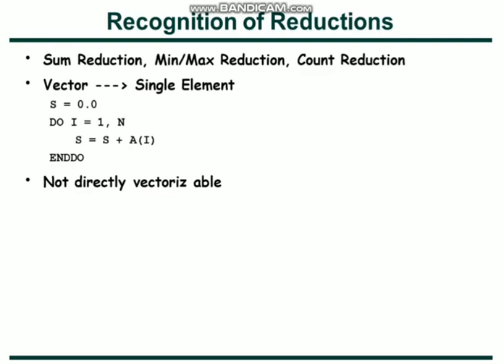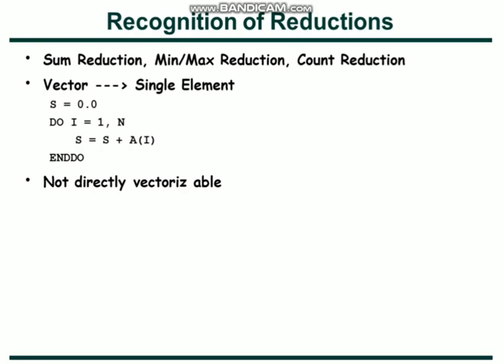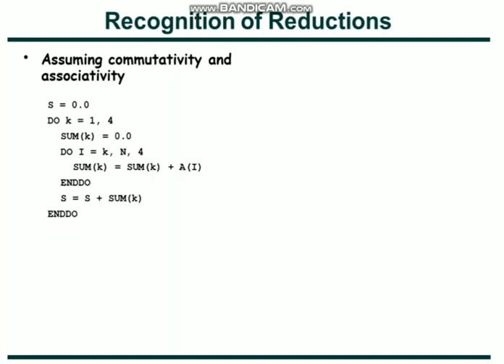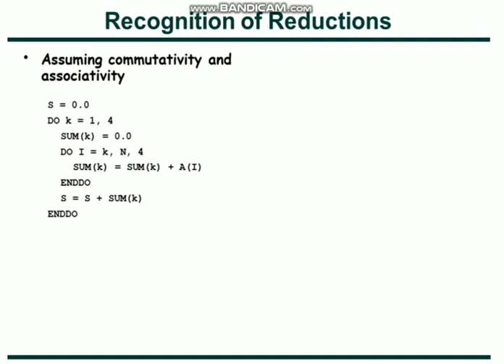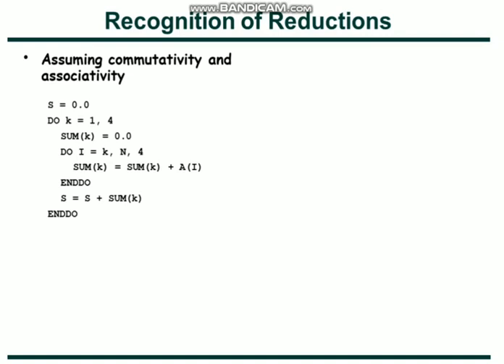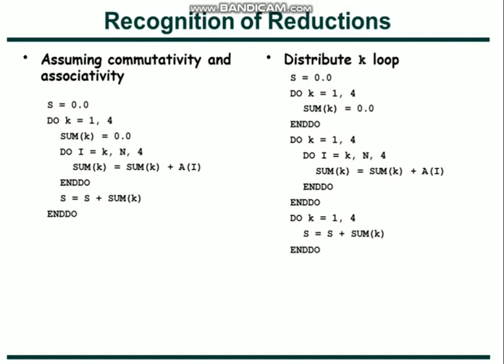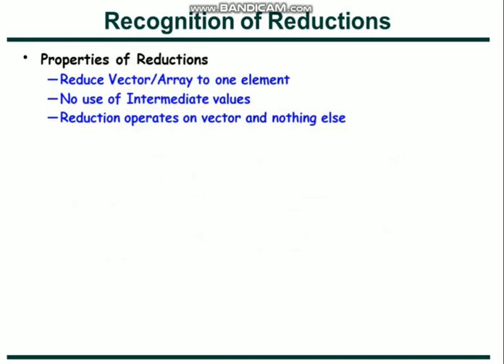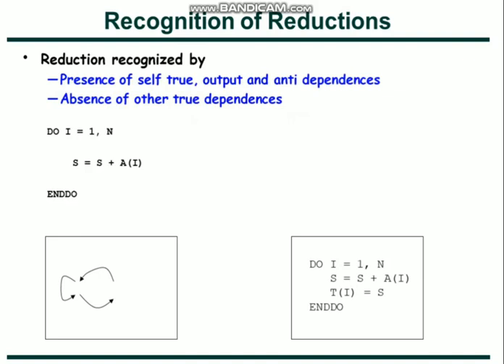Recognition of Reduction